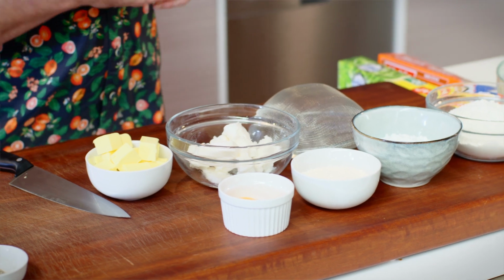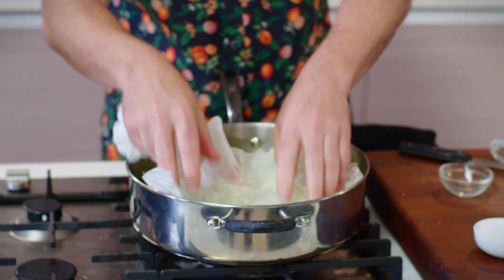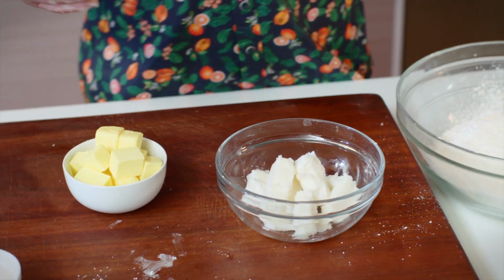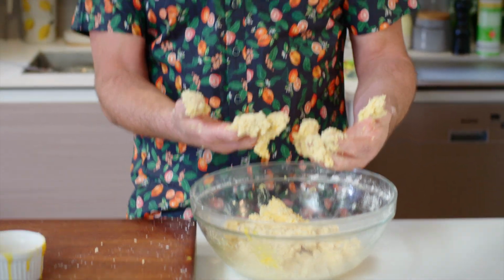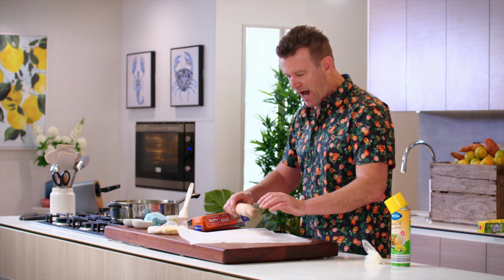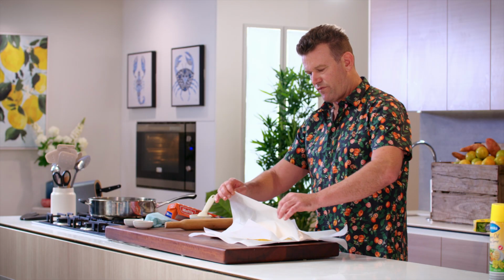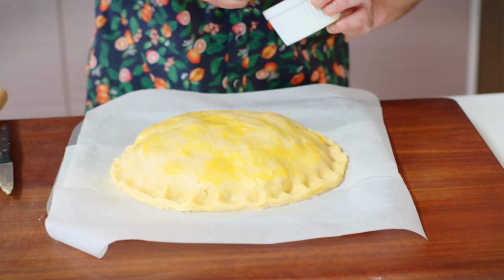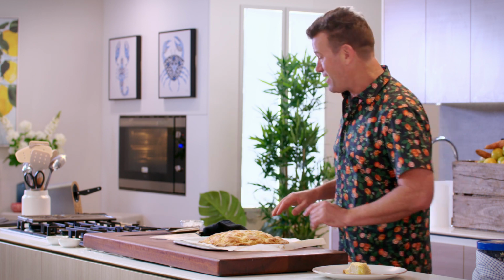Ben's Grandma's Apple Pie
We all have our own versions of an Apple Pie, but this is Ben's Grandma's twist. As seen on My Market Kitchen.